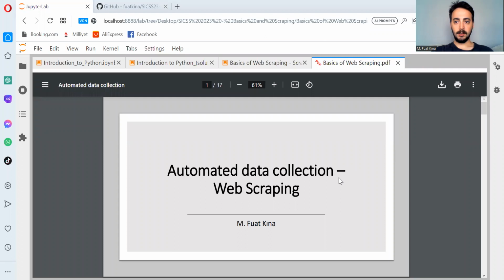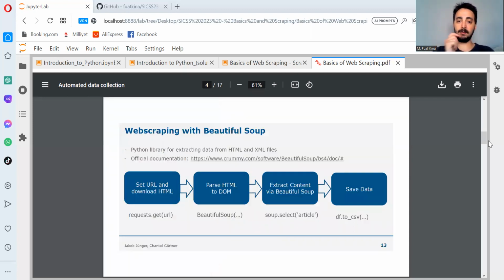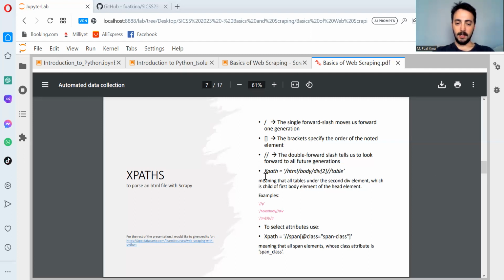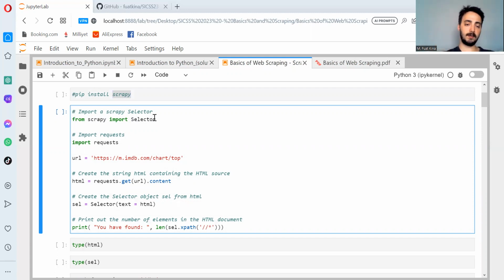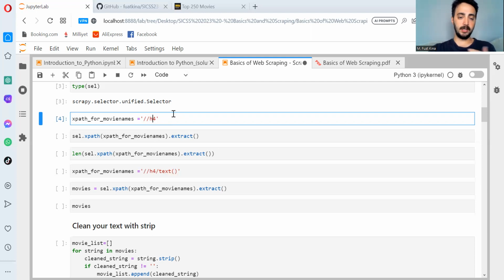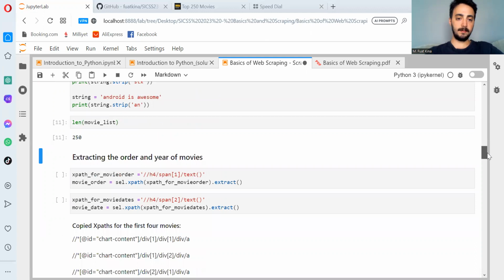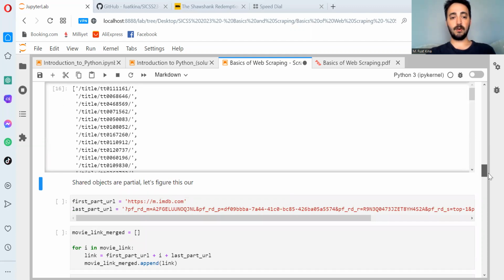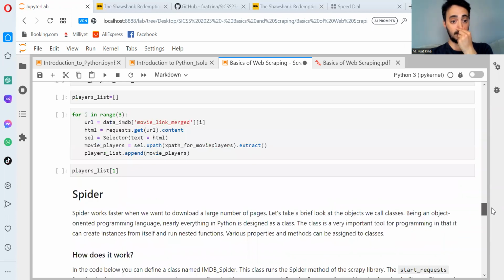SICSS Istanbul 2023 | Web Scraping with Python: HTML, XPath, CSS Selectors, and Scrapy (Fuat Kına)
Many of the most valuable datasets in computational social science do not already exist—they must be collected.

In this lecture, Fuat Kına (Koç University) provides a practical introduction to web scraping using Python, demonstrating how researchers can automatically collect structured information from websites to build their own datasets for computational social science research.

Beginning with the fundamentals of the web, the lecture explains how websites are constructed using HTML, how URLs are organized, and how web pages can be inspected to identify the information researchers wish to extract. Participants learn how HTML elements, attributes, parent-child relationships, and document hierarchies determine where information is stored and how these structures can be navigated programmatically.

The session then introduces XPath and CSS selectors, two of the most widely used languages for locating information within HTML documents. Through numerous examples, participants learn how to identify elements, attributes, descendants, siblings, and text nodes before applying these techniques to real-world web pages.

The second half of the workshop provides a hands-on introduction to Scrapy, one of Python's most powerful web scraping frameworks. Using IMDb's Top 250 Movies as a case study, participants build a complete scraping pipeline: downloading HTML pages, parsing documents, extracting movie titles, rankings, release years, and URLs, and organizing the collected information into structured Pandas DataFrames for subsequent analysis.

Beyond simple scraping, the lecture also discusses multi-page crawling, web spiders, efficient scraping workflows, and the broader role of automated data collection within computational social science. Throughout the session, emphasis is placed on reproducible research, understanding website structures, and developing adaptable scraping techniques that can be applied across diverse online data sources.

Topics covered
Computational social science
Web scraping
Python
Scrapy
Requests
HTML structure
URL structure
XPath
CSS selectors
HTML inspection
Browser developer tools
Parent-child HTML relationships
HTML attributes
Parsing web pages
Data extraction
Automated data collection
IMDb data scraping
Pandas
DataFrames
CSV and JSON export
Dictionaries and lists in Python
Multi-page web crawling
Web spiders
Data pipelines
APIs versus web scraping
Open-source data collection
Reproducible research workflows

Using live coding demonstrations and practical examples, participants learn how to move from manually inspecting websites to building automated pipelines that transform online information into structured datasets ready for computational social science research.

This lecture was delivered during the Summer Institute in Computational Social Science (SICSS Istanbul 2023) for graduate students and researchers interested in computational social science, Python programming, web scraping, automated data collection, digital methods, and reproducible research workflows.